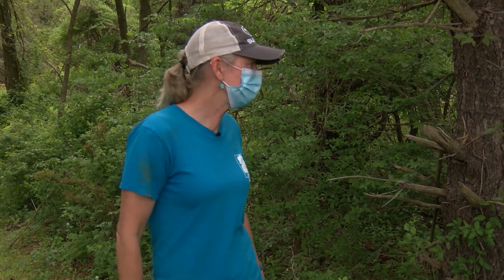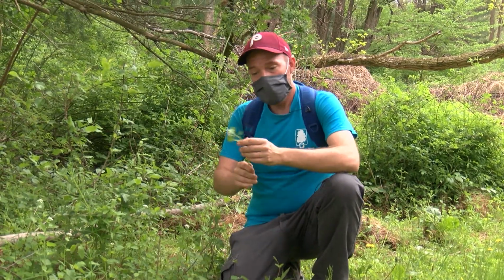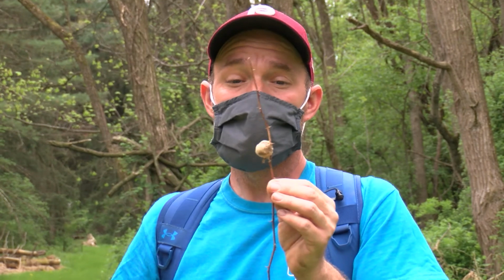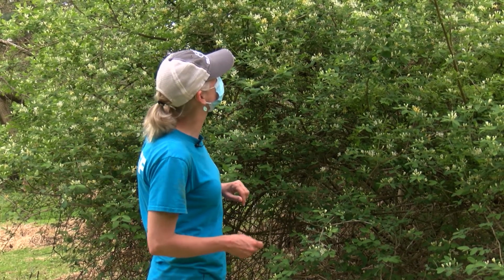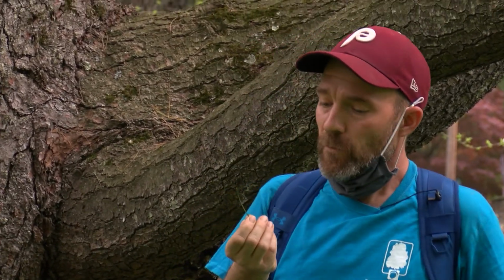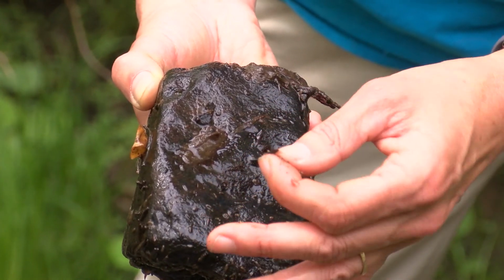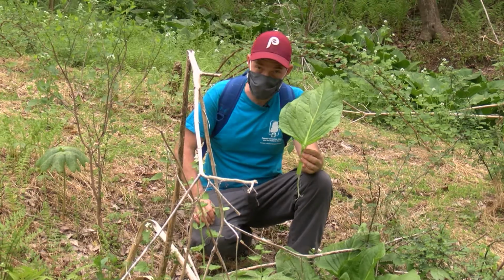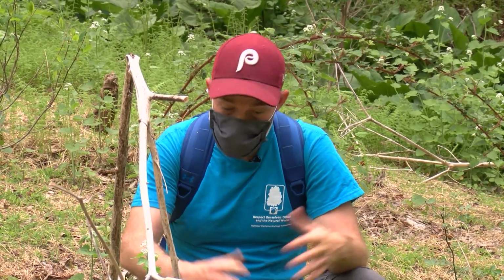College Settlement Nature Walk Lesson-1